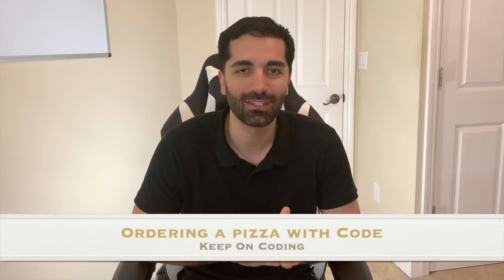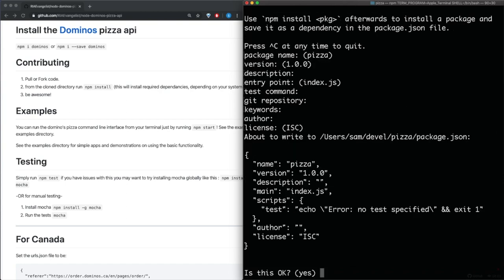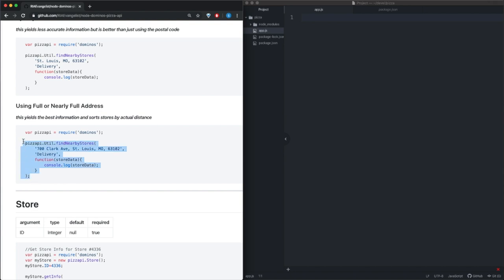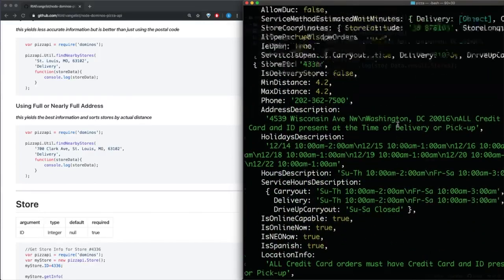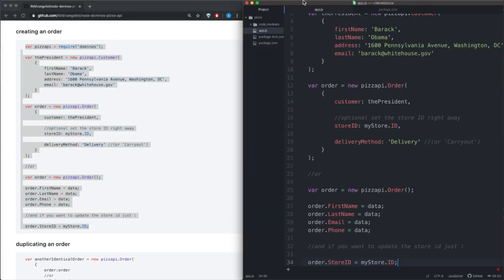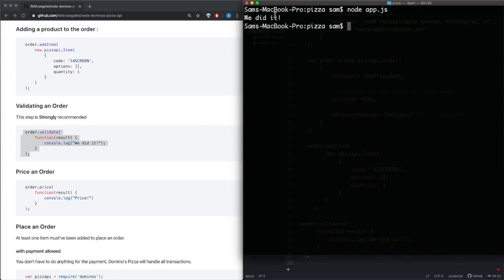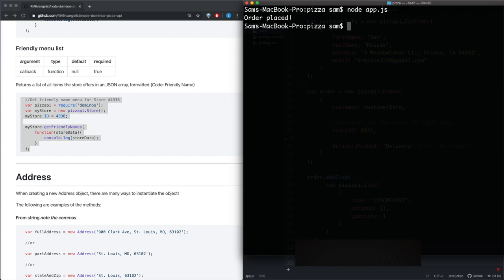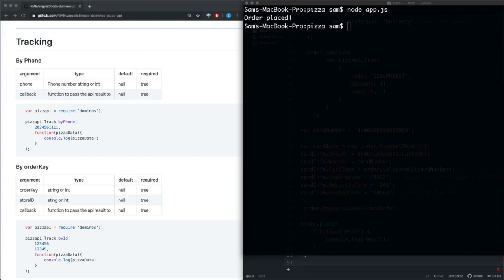I Tried Ordering Pizza with Code